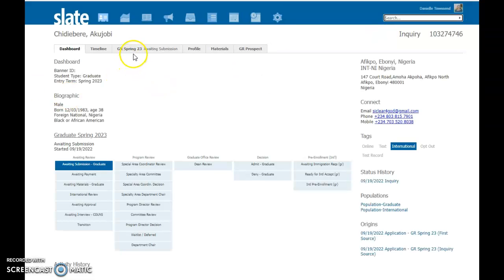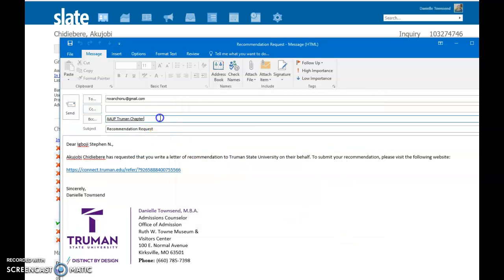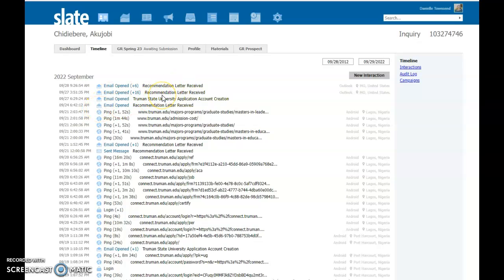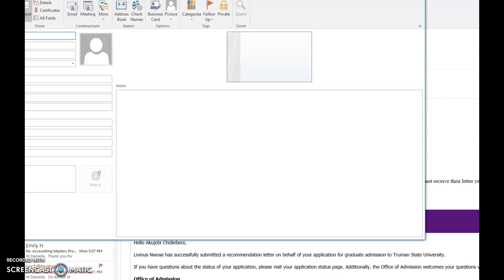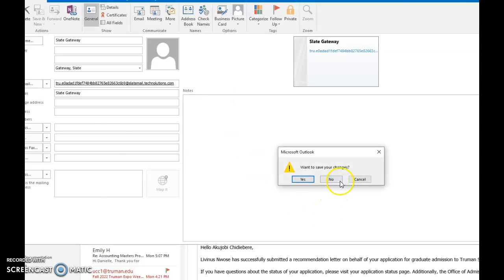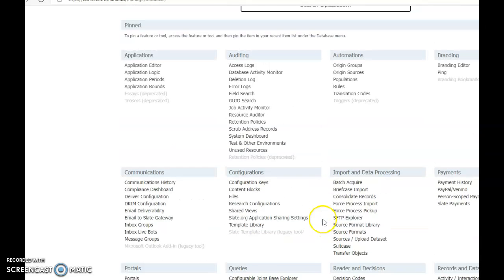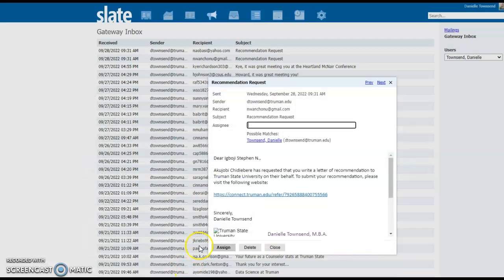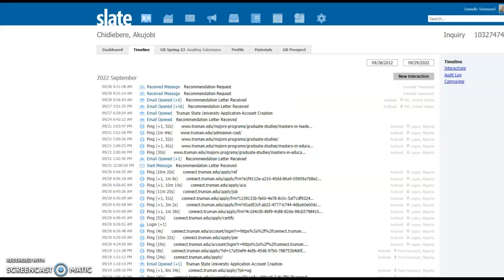How To Send recommendation requests/ Add email communications to timeline